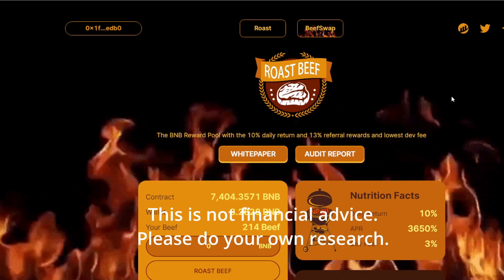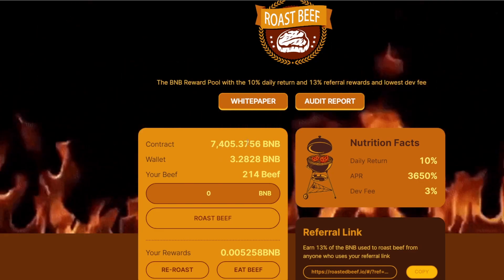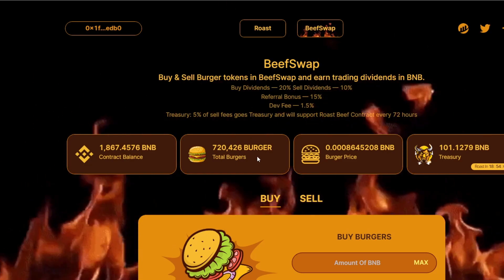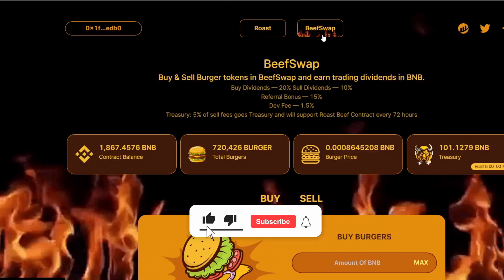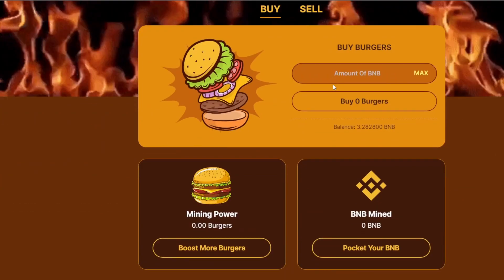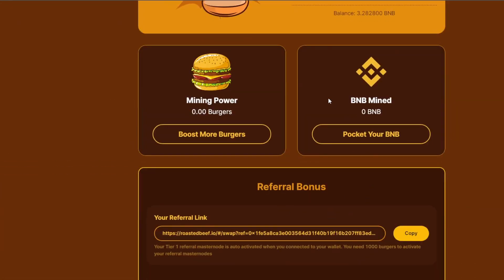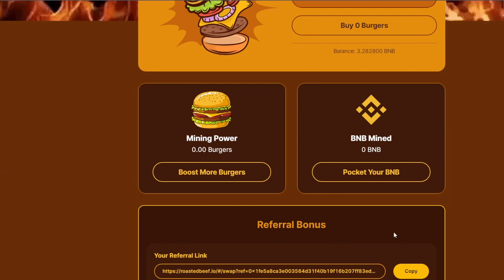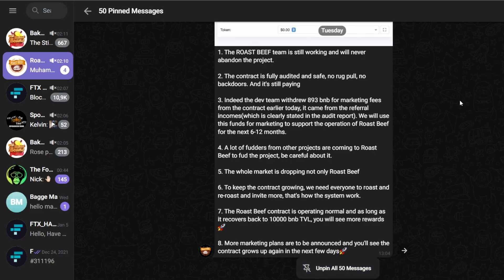This will save Roast Beef | Roast Beef BNB Miner update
Is this beef swap system going to turn Roast Beef around?